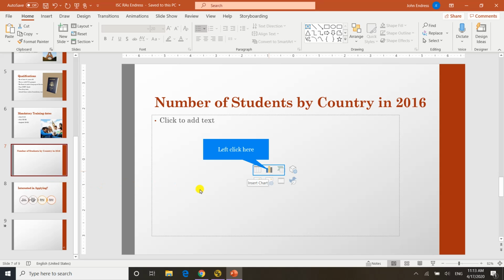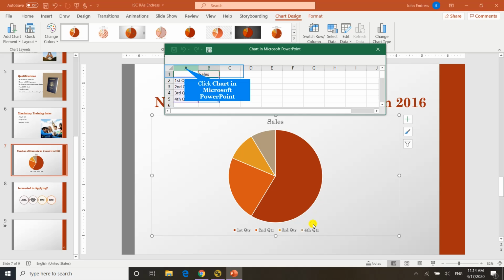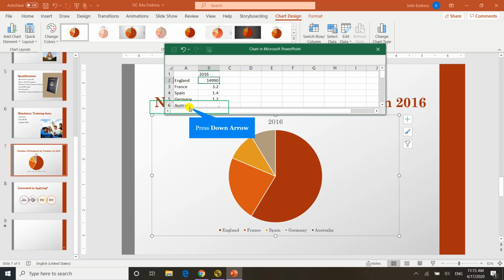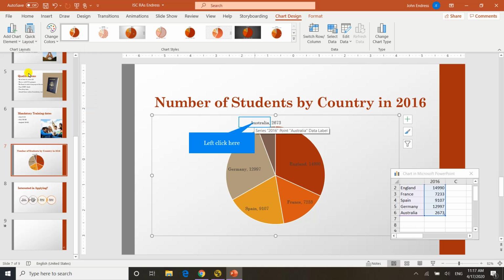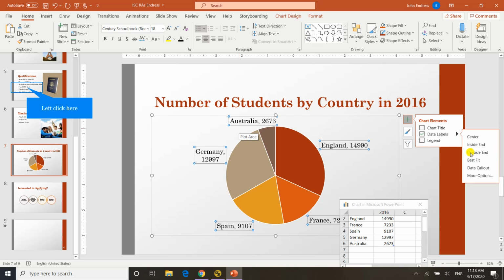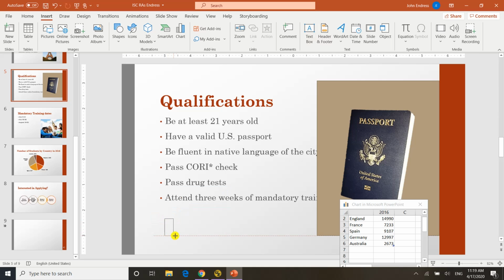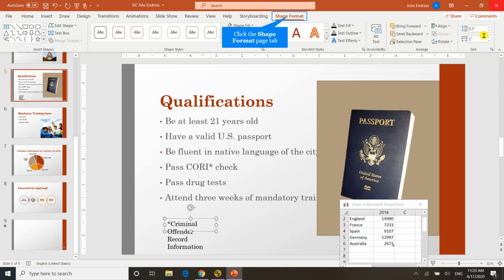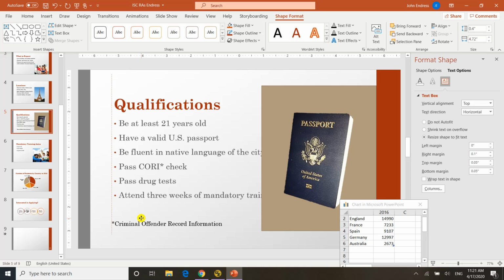Power Review 3B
PowerPoint Review 3, pages 182-183.